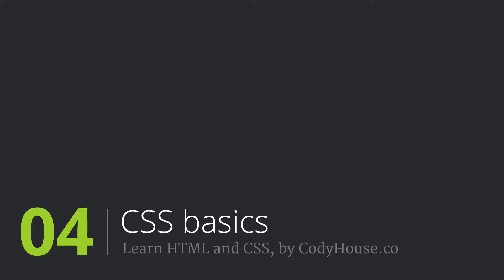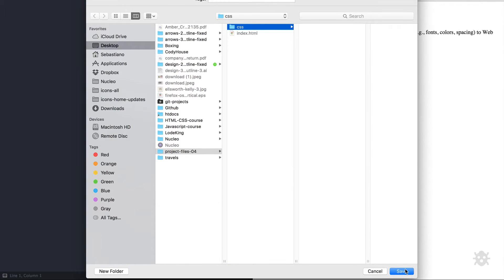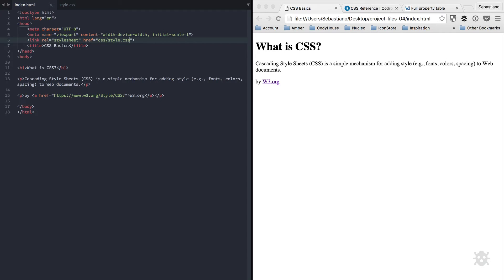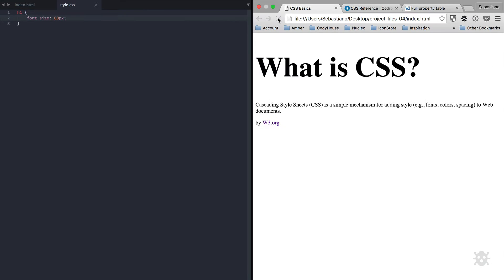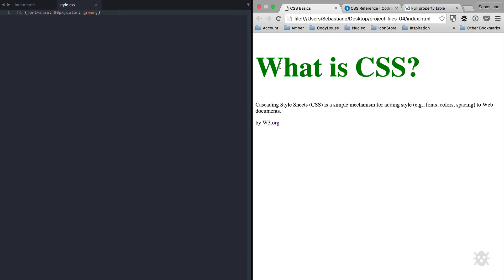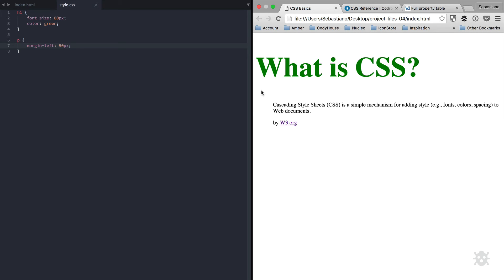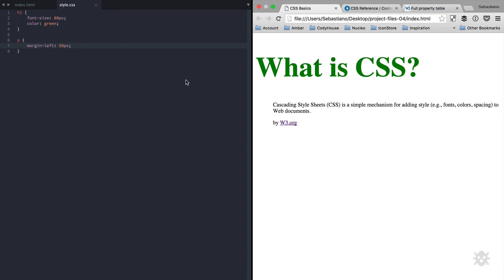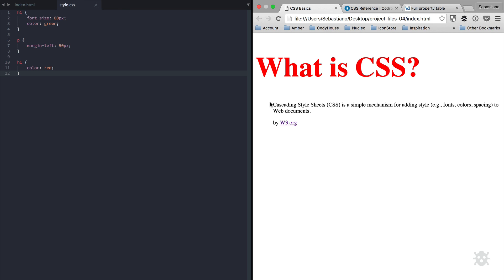Learn HTML and CSS: CSS Basics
Once you’ve created the content of your page and its structure using HTML, it’s time to work on the presentation. This is when CSS kicks in: CSS is the language used to style a web page.